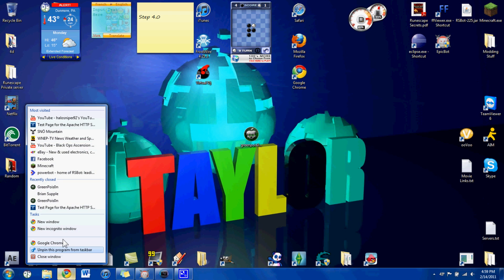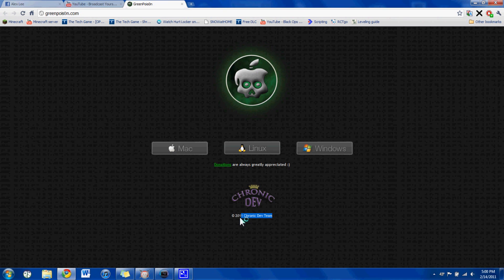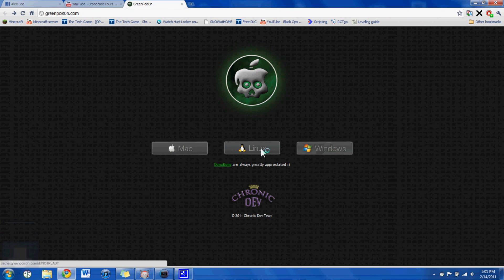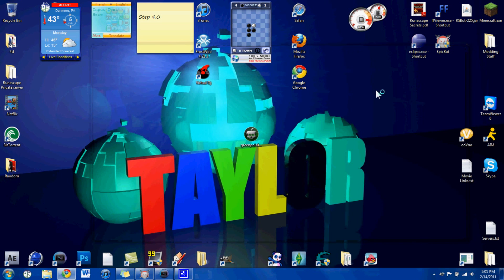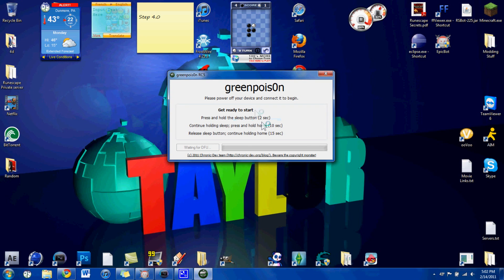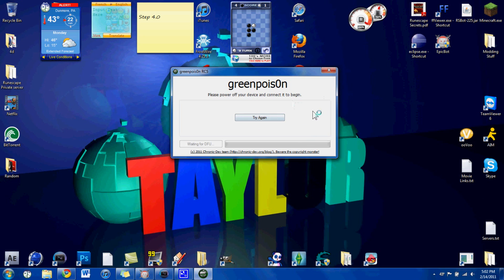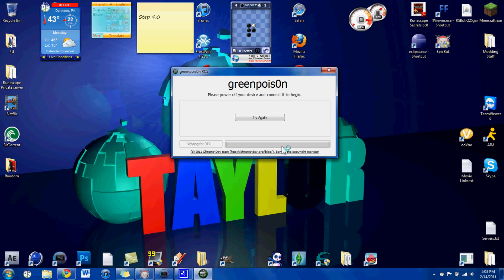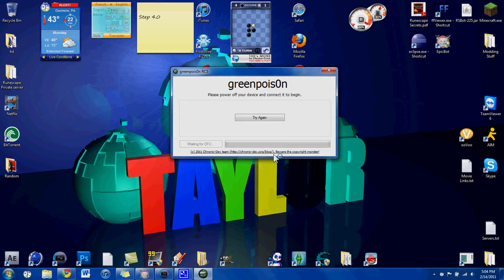How to to jail break iPhone or iPod touch on 4.2.1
Hey follow the video tut on how to jail break on 4.2.1 and I think it works on the the Verizon iPhone 4 which is on a higher firm ware but I think it works.

Should I do tuts on different things to do with the jailbreak?